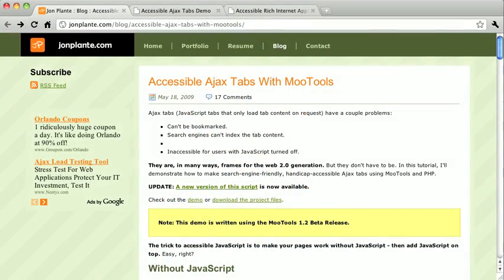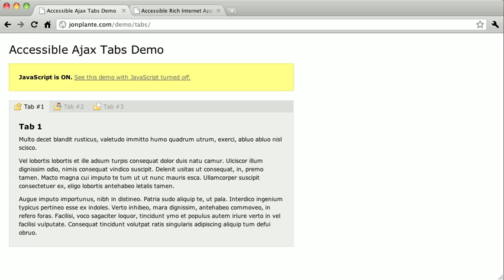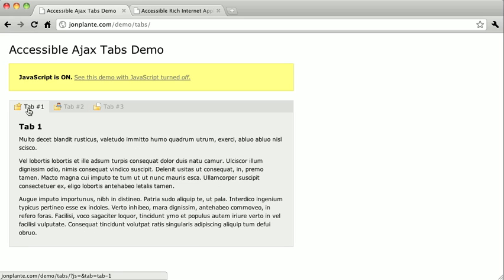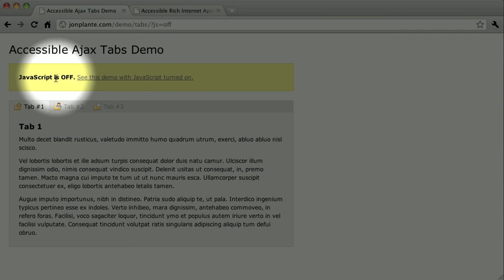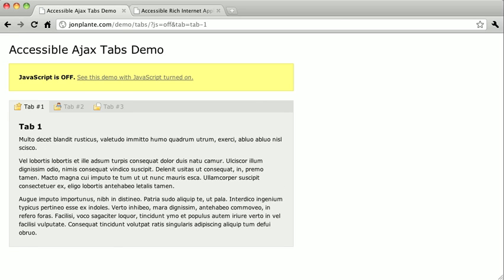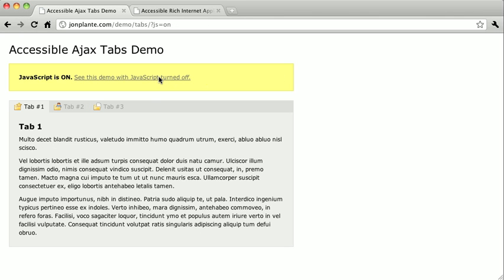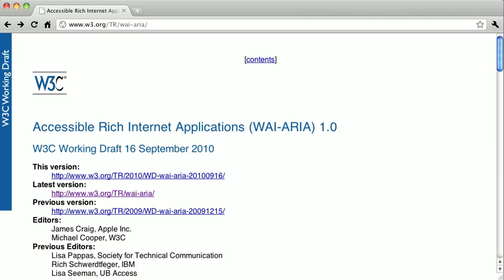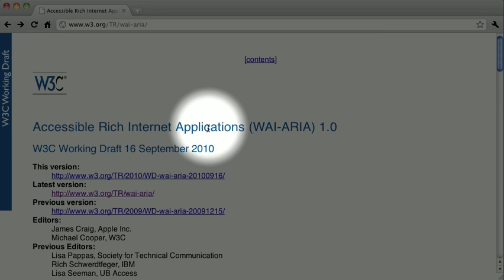Accessibility: Web Apps: Dynamic Elements: Part 2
In this video, you'll learn a technique that can help you improve the accessibility of content that loads in via AJAX.